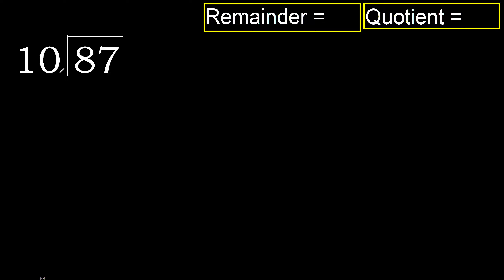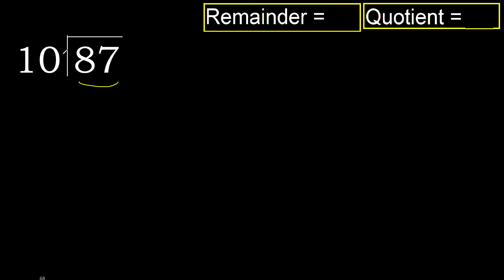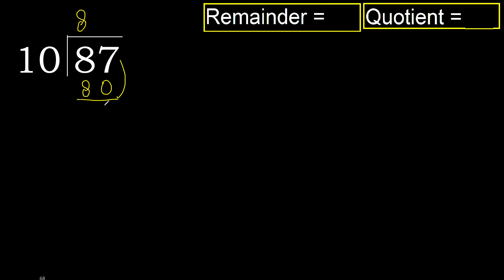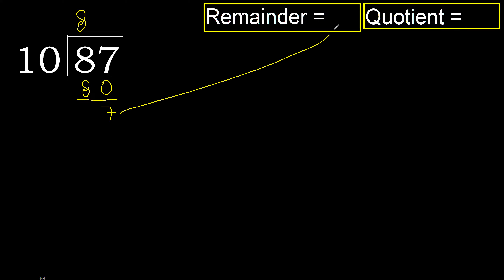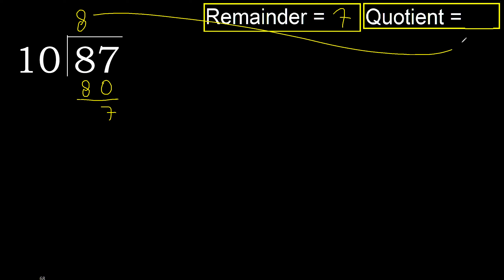Divide 87 by 10 . remainder , quotient . Division with 2 Digit Divisors . How to do division